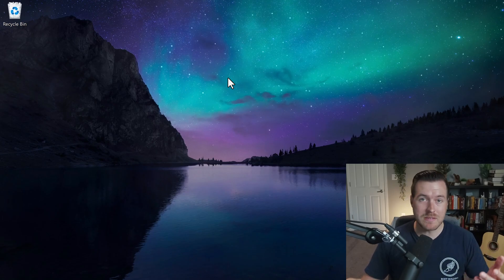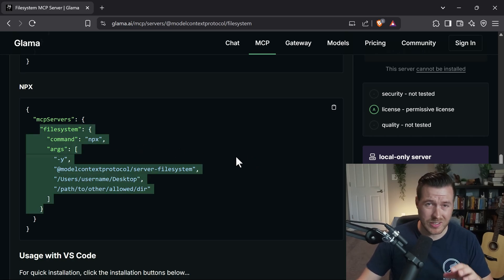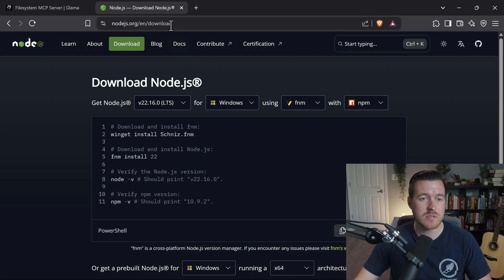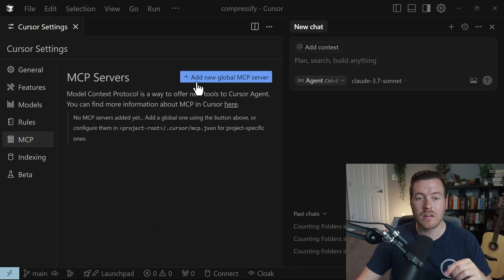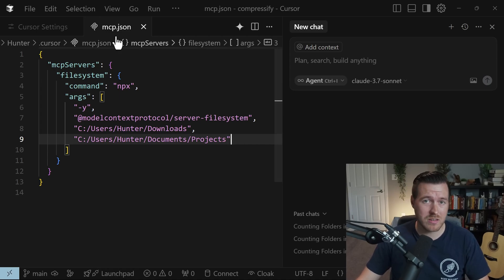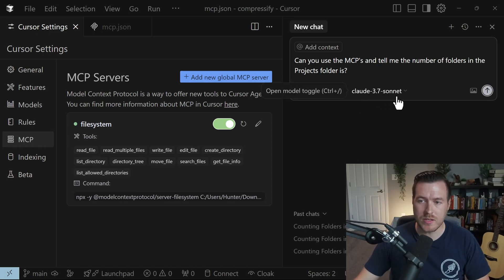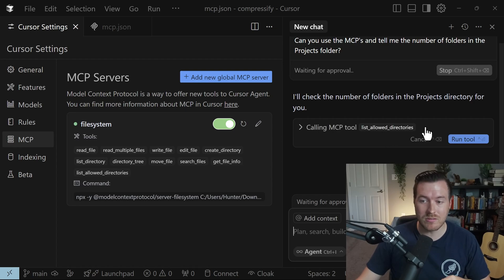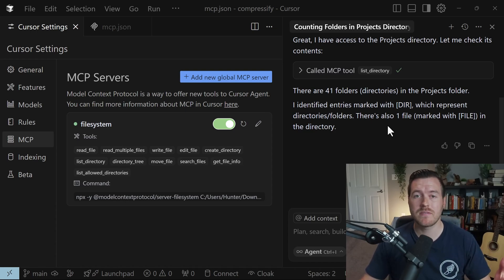How to Use MCP Servers in Cursor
I show you how to find and use model context protocol servers inside of Cursor AI